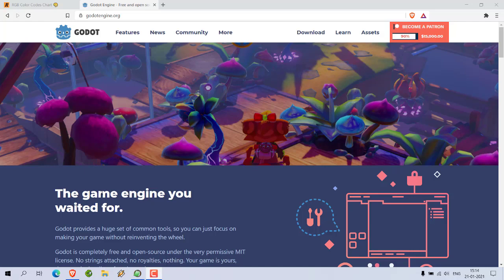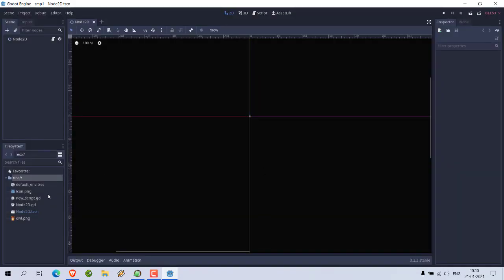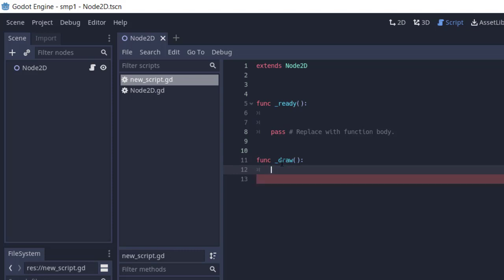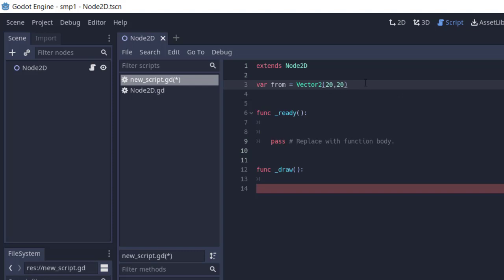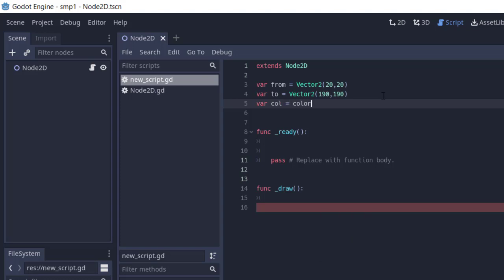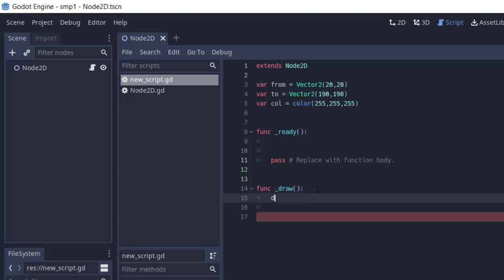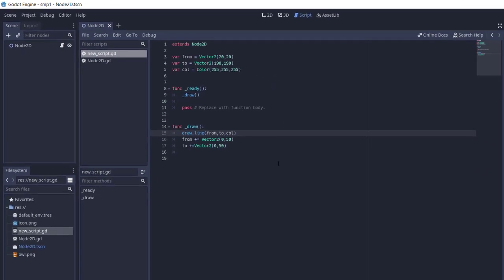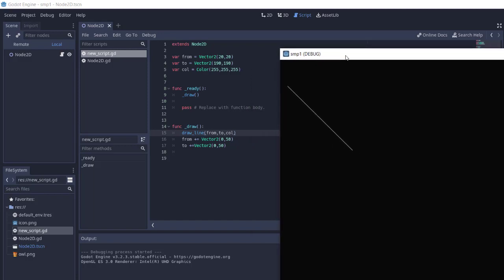Godot Engine - How to Draw 2D Line using GDScript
Learn How to Draw 2D Line using GDScript in Godot Engine.